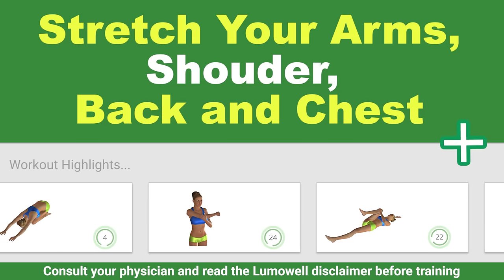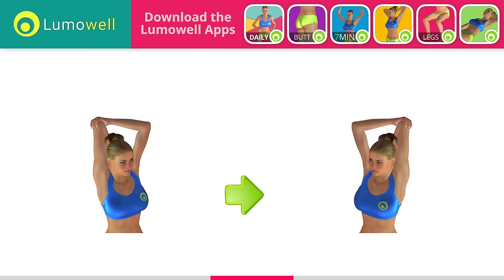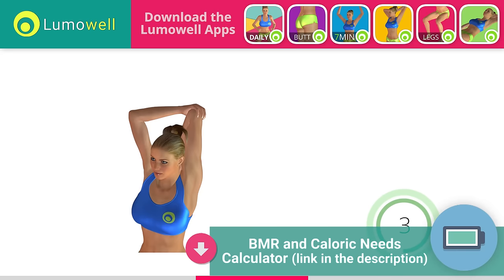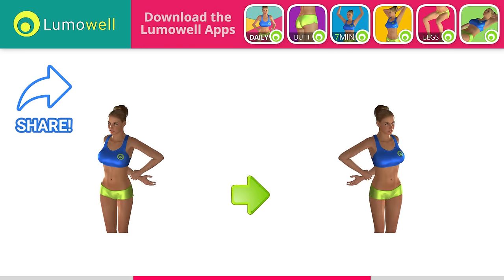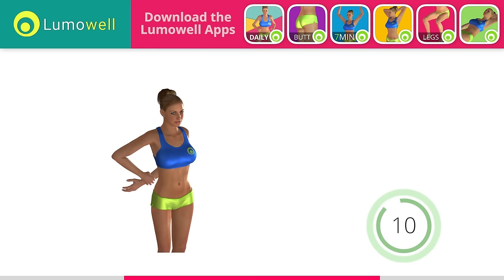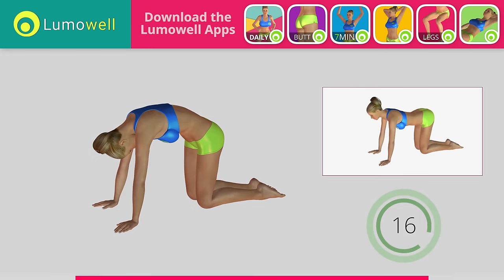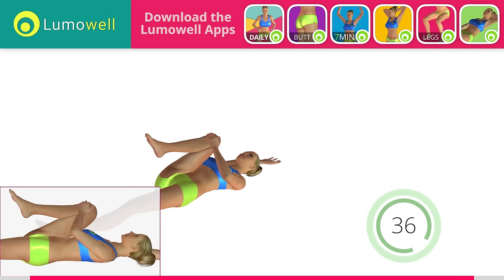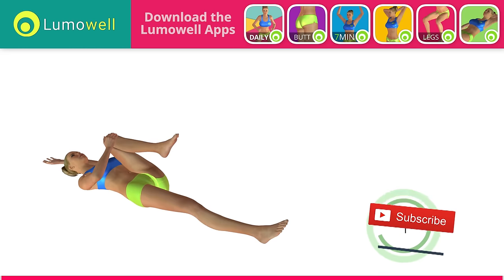Upper Body Stretching Exercises - Arms, Shoulder, Back and Chest stretches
Upper body stretching exercises to increase flexibility
or relax the muscles after workout. The muscles involved are : Arms, Shoulder, Back and Chest. You can do the stretches at home.